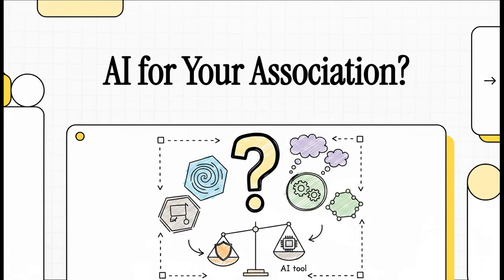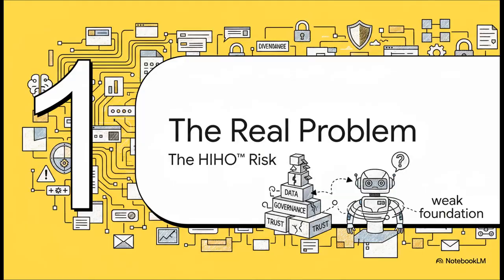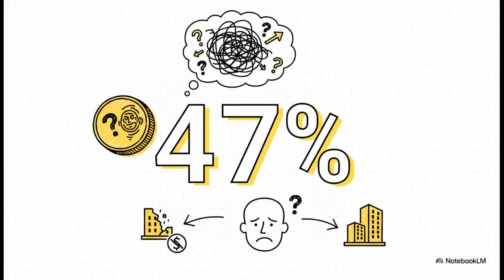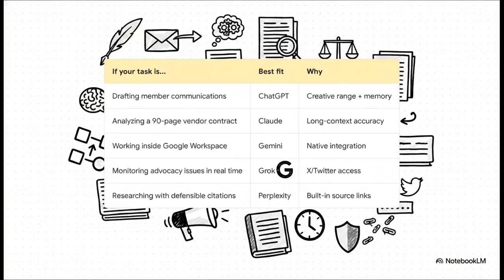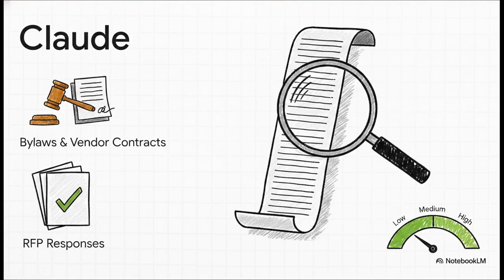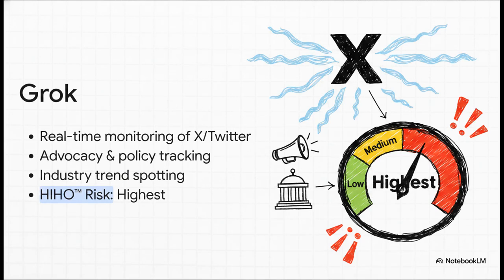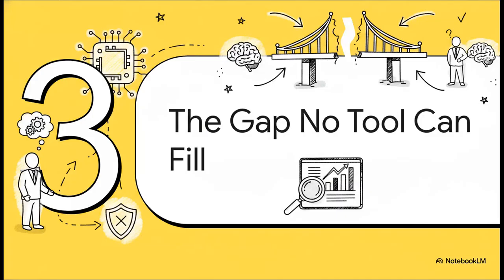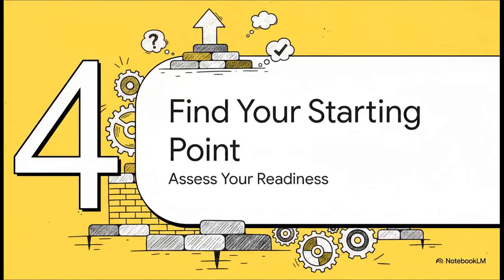Best AI Tools for Associations 2026: Which One Fits?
Choosing the best AI tool for an association is not as simple as picking the biggest name. In this video, I break down ChatGPT, Claude, Gemini, Grok, and Perplexity through the lens that matters to association executives: governance, hallucination risk, member-data trust, and real operational fit.

⏱️ TIMESTAMPS
0:00 Why AI tool comparisons often miss the real issue
0:34 The HIHO™ risk every association should understand
1:20 ChatGPT strengths and limitations
2:02 Claude strengths and limitations
2:42 Gemini strengths and limitations
3:16 Grok strengths and limitations
3:46 Perplexity strengths and limitations
4:18 Which AI tool fits which association task
4:52 Why readiness matters more than the tool
5:24 How to assess AI fit before rollout

📞 Need help selecting the right AI approach for your association? Schedule a free 20-minute consultation

SmartThoughts is an independent software advisory firm serving associations since 2002. We accept zero vendor commissions. Our guidance is built for association executives who need practical, vendor-neutral help evaluating AI tools, software risk, and readiness.